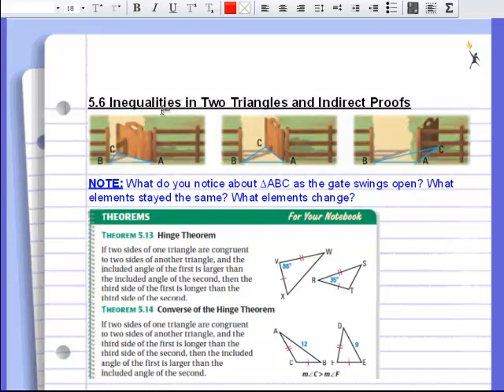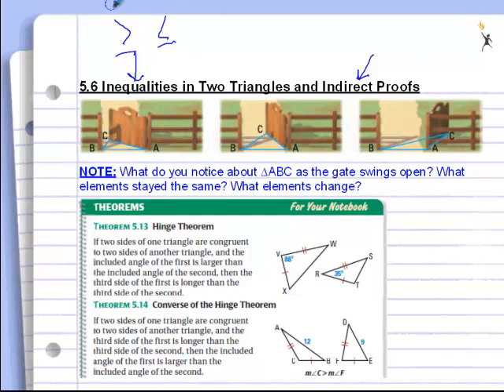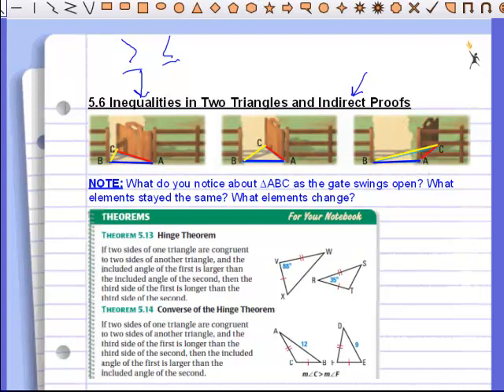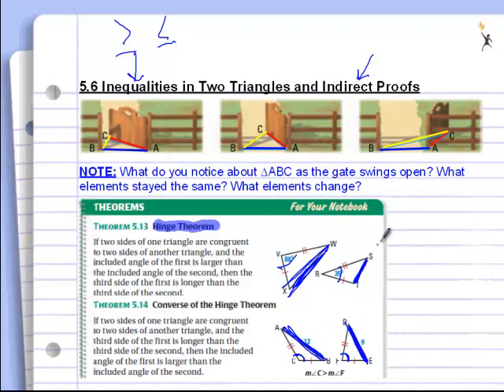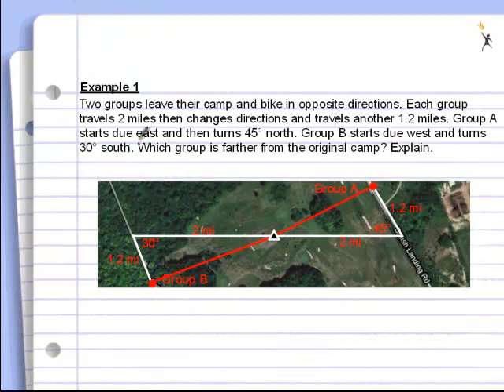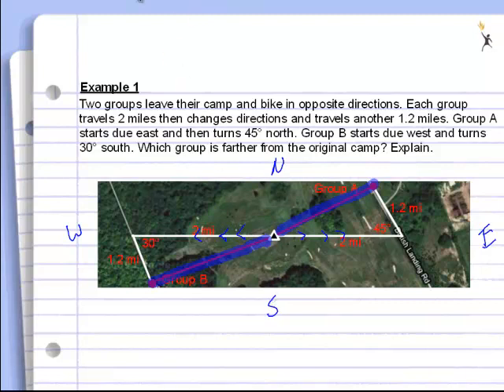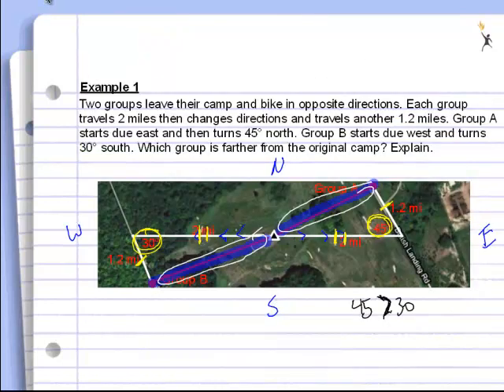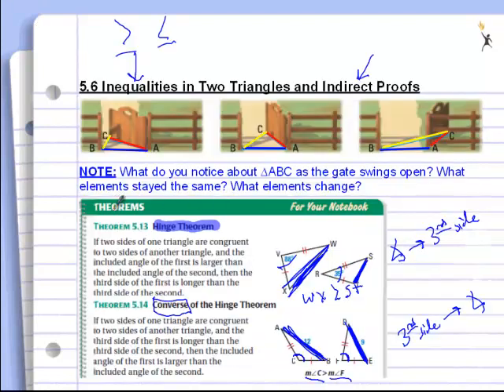Geom 5.6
geometry notes